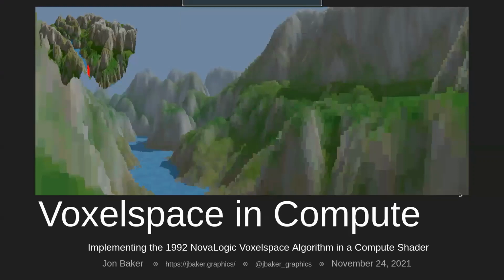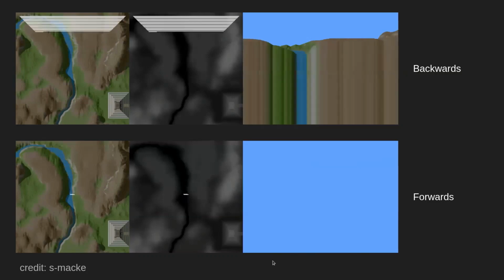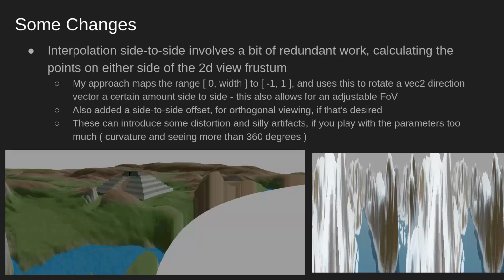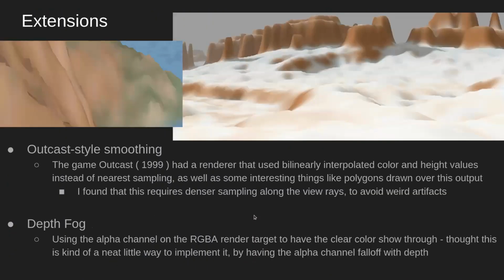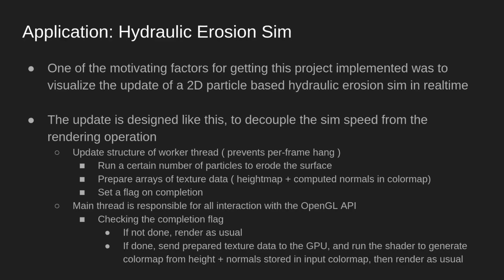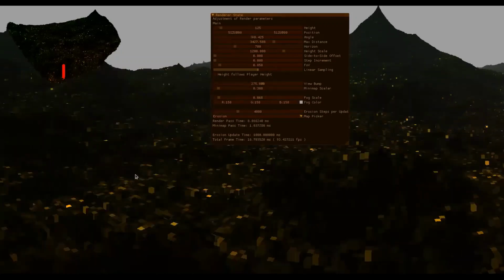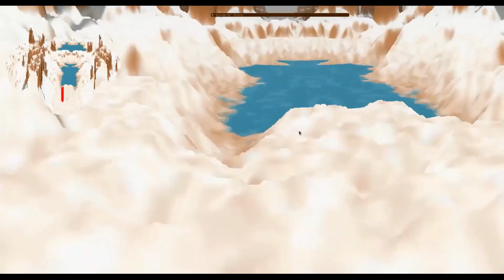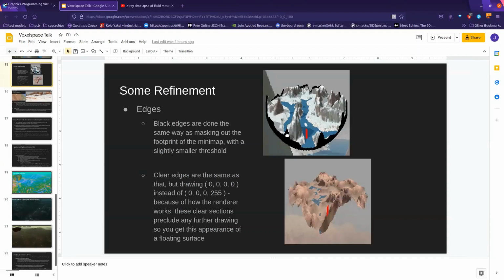Voxelspace Algorithm in a Compute Shader